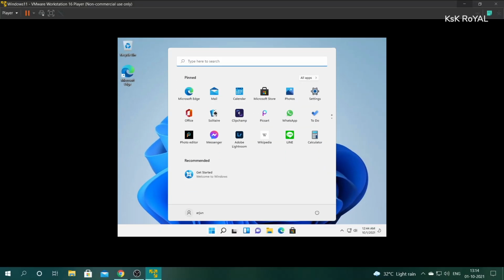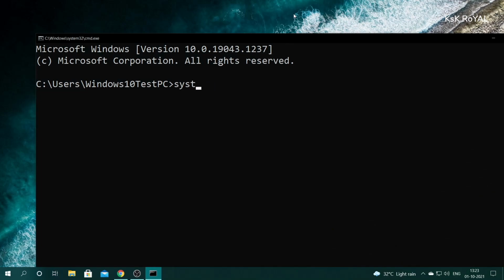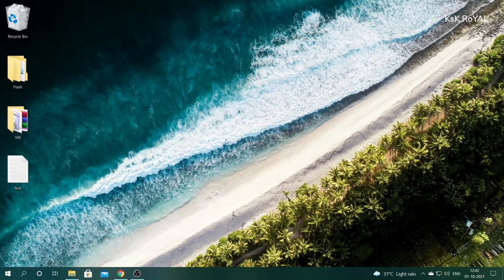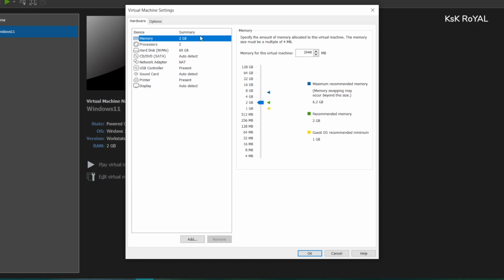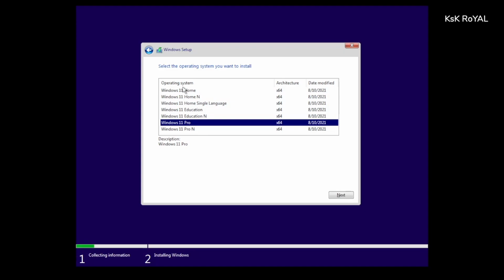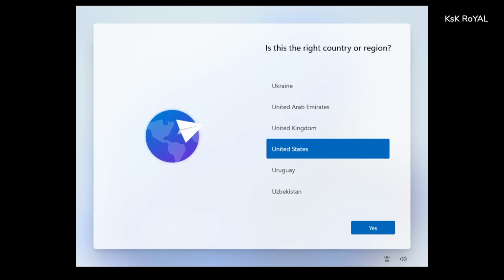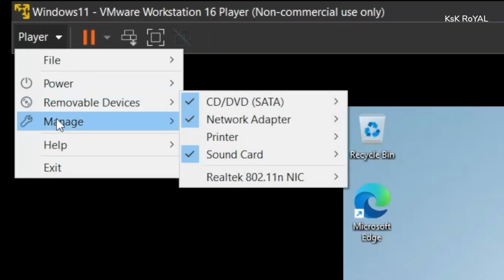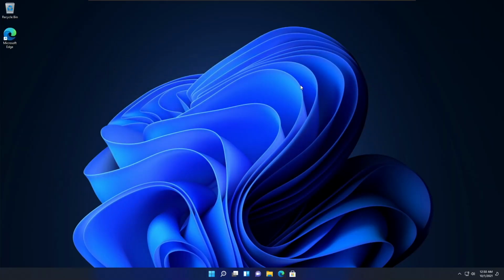How to install windows 11 on VMWare | Install Windows 11 On Virtual Machine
Install Official Windows 11 on VMWare. How to install windows 11 in a virtual machine step by step.  In this video I will show you how to install windows 11 and VMware tools in VMware or How to Install VMware and Use VMware to Install windows11 . You can use VMware Player which is free to personal use. This tutorial also helps if you install windows11 VMware is well known and has a reputation for ease of use. Many of its core products are free of charge (but not open source).

If you want to try windows 11 on your PC or laptop but not want to take a risk by replacing with stable Windows 10 ? But with the help of virtual machine you can install windows 11 on your Pc without the need of dual boot or replacing the current windows 10. There are so many VM based applications are available but none of them aren’t yet capable of running windows 11 that comply the requirements.

What is
 VMWare ?

VMWare Workstation player,  is an application software which simulates the Hardware environment using a Host (Windows 10) and lets you install & Run windows 11 without any issues. This way you can run windows 11 inside windows 10.
Also, those who cant run windows 11 on their PC due to the TPM , well this an alternative solution to install windows 11 in a virtual machine using a Vmware for free.

Note
Since we are installing windows 11 inside a virtual machine using a VMWare workstation player do not expect it to work as smooth as it can like Host OS (Windows10) unless if you have high end specs.

  Pre-requisites
-  At least 8GB Of Ram
- Quad Core CPU with Virtualisation Support
- (Either Intel VT-x , AMD-v Use command {systeminfo} inside command prompt on HostOS windows 10 and check the Status)

      Previous
        Videos

  Mere Sai